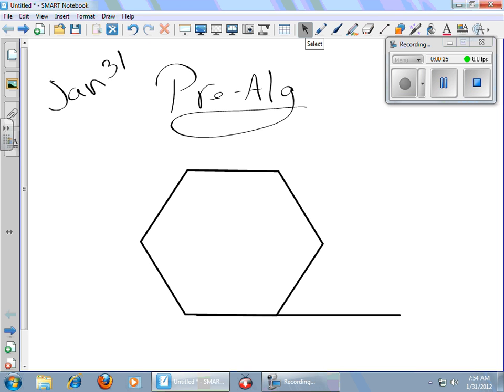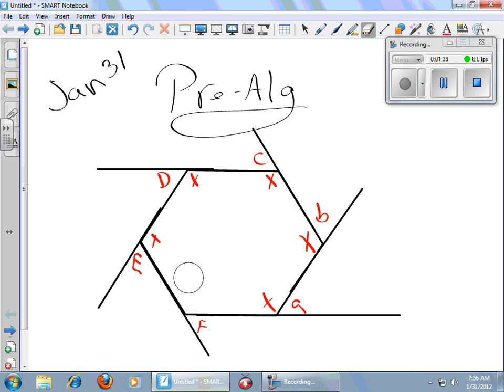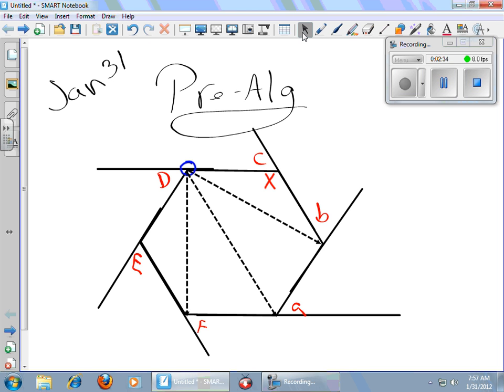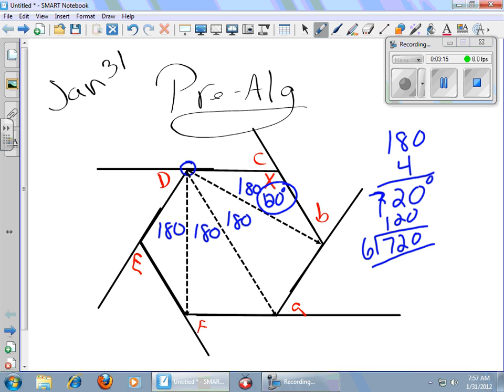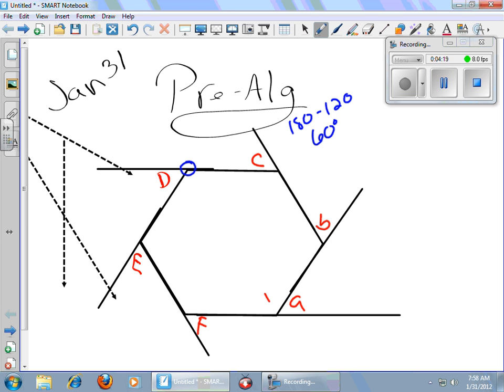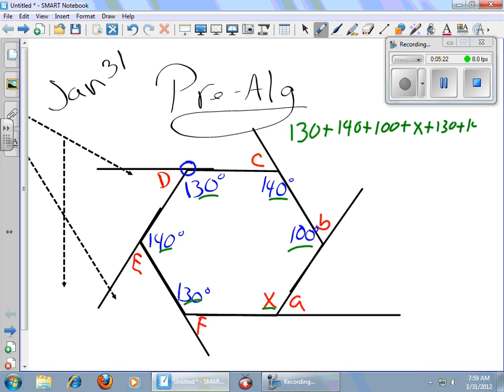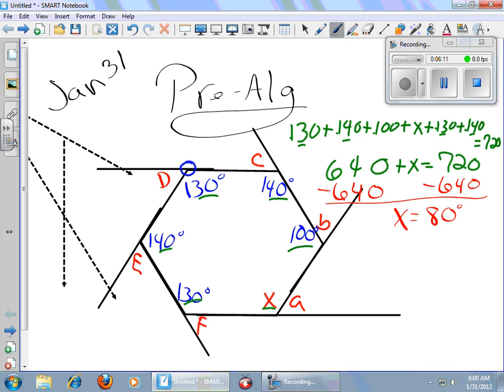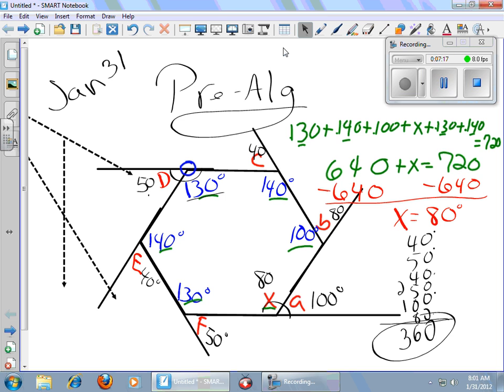January31 eXTERIOR ANGLES.wmv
this is the second video on exterior angles.